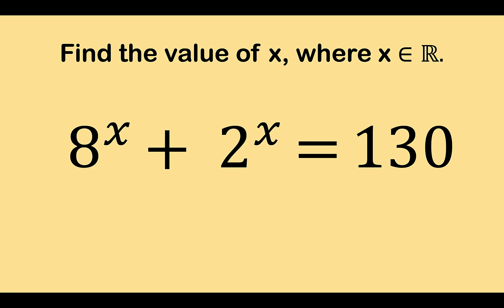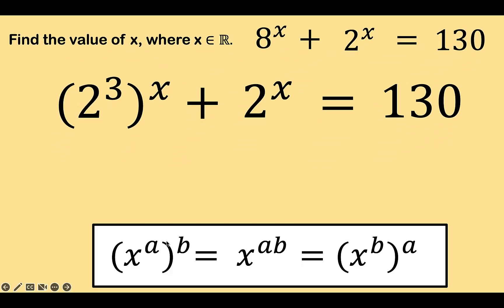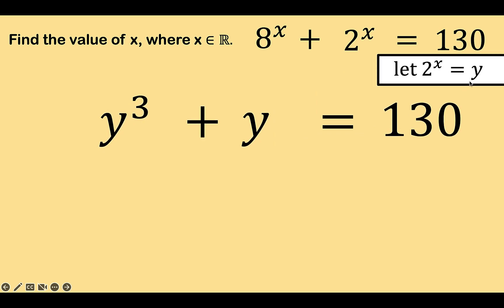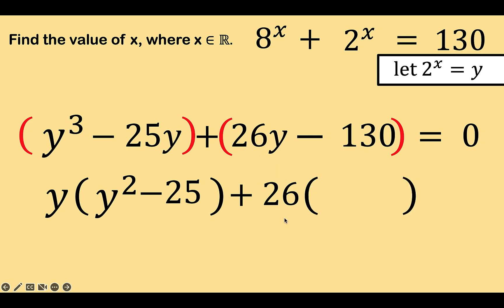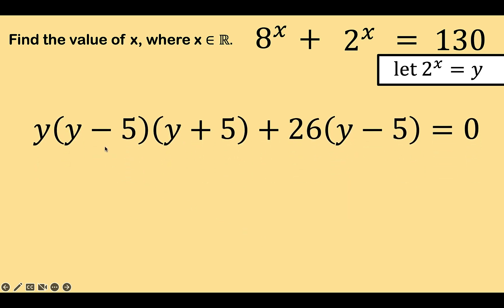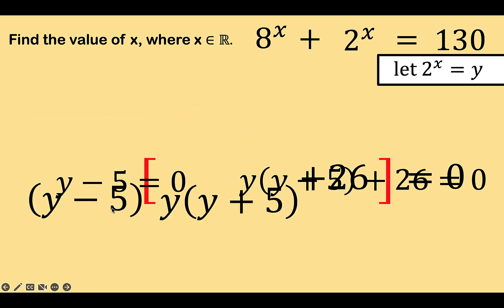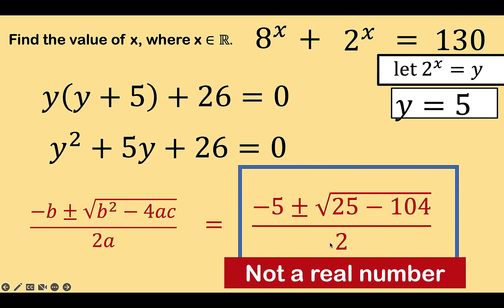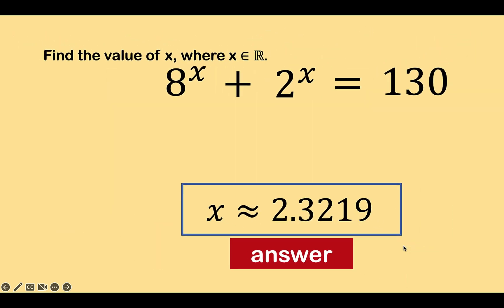Hard Math Olympiad Problem. How to solve this beautiful exponential equation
How to solve this Hard exponential problem?